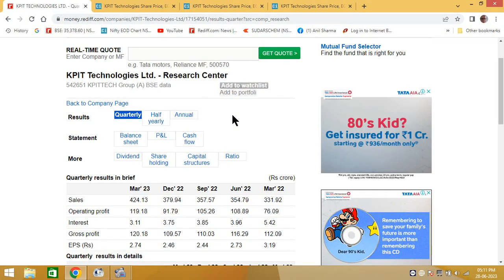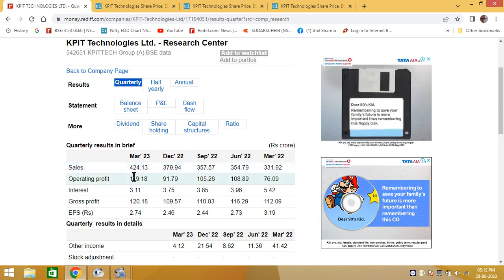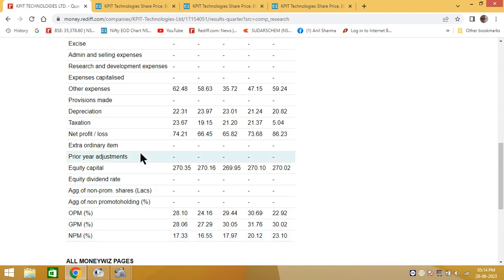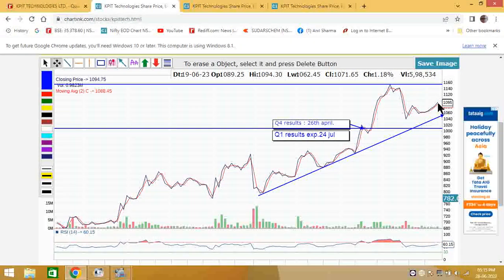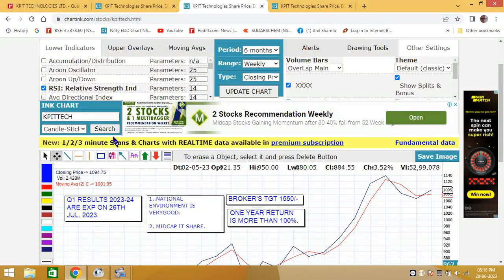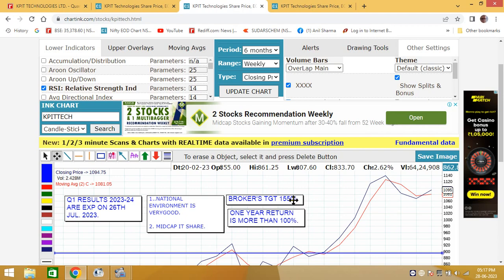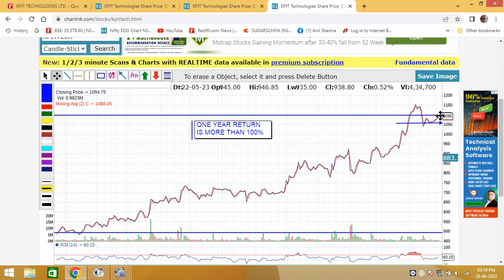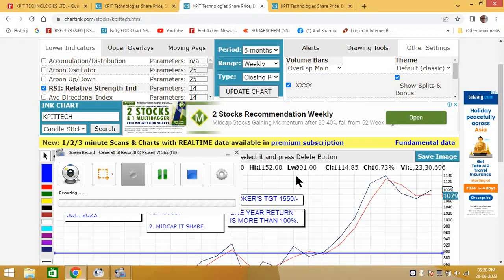SWING TRADING, KPIT, FUNDAMENTAL, TECHNICAL ANALYSIS, RISING TREND, MOMENTUM , NP%, TARGET PRICE.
KPIT IS A MIDCAP COMPANY WITH CONSISTENT GOOD RESULTS, FUNDAMENTAL ANALYSIS SHOWS INCREASE IN SALES REVENUE, NET PROFIT MARGIN, AND OPERATING PROFITS.STRATEGY TO BUY SELL FO A SHORT TERM IS DISCUSSED HERE.

ONLY OBJECTIVEOF THIS CHANNEL IS TO INFORM TRADERS TO EARN MONEY IN SHARE MARKET. SO EDUCATING TO AN EXTENT& THE FOCUS
IS PURELY ON THOSE POINTS KEEPING IN VIEW EARNINGS ONLY.

1.UP TRENDING SHARES IS A FREE CHANNEL FOR EDUCATION OF SHARE MARKET.

2. COVERS GLOBAL NEWS TO UPDATE TRADERS ON BUSINESS & FINANCIALS THAT IMPACT SHARE MARKETS.

VISIT OUR PLAYLIST TO KNOW MORE. LINKS ARE GIVEN HERE AS UNDER.

CONSULT YOUR BROKER BEFORE INITIATING ANY TRADE..